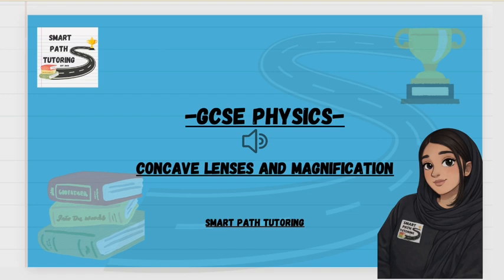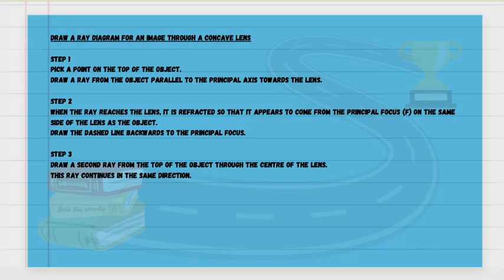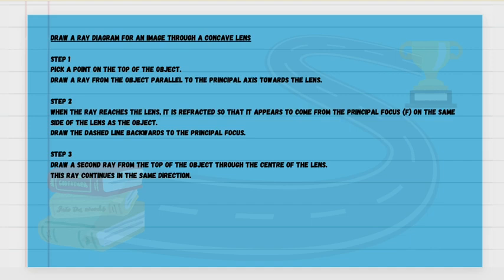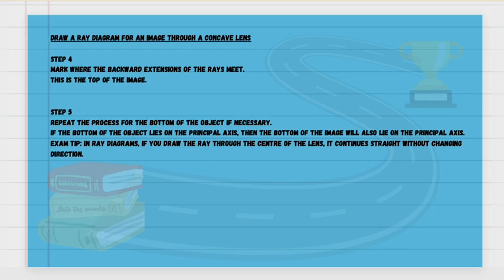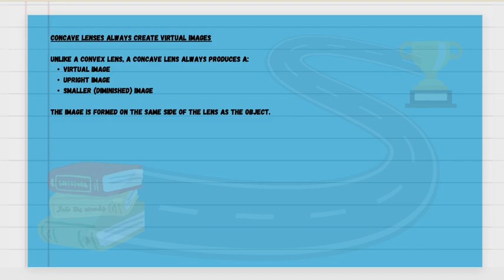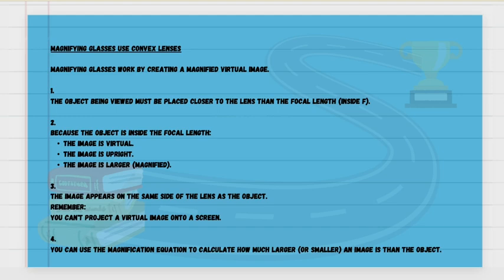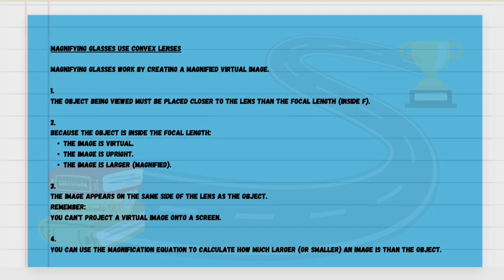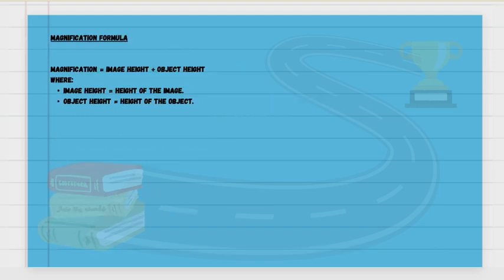GCSE Physics -Concave Lenses and Magnification | SMARTPATHTUTORING Physics